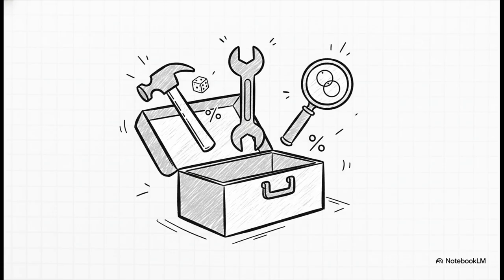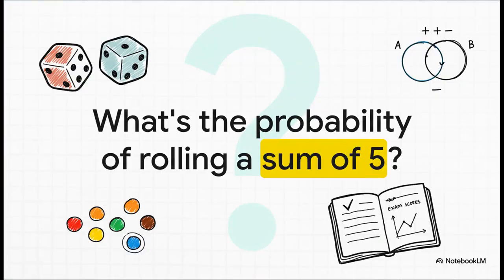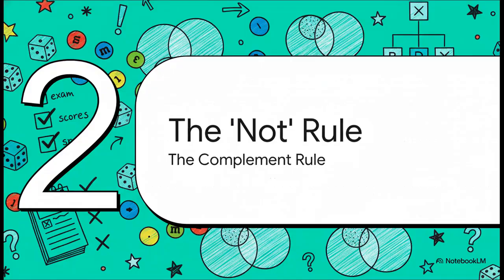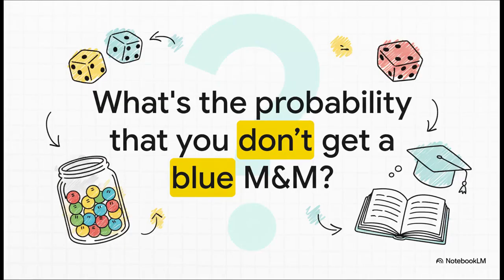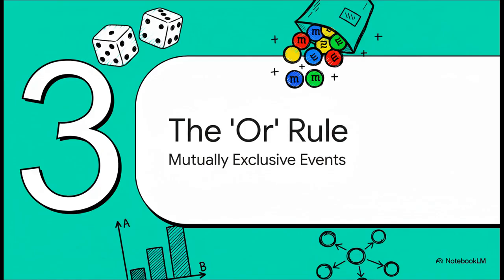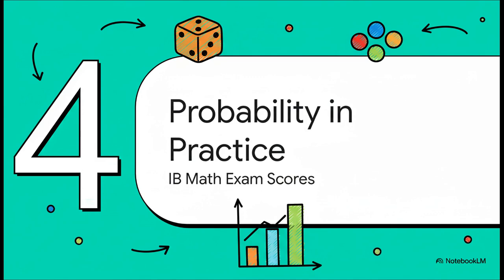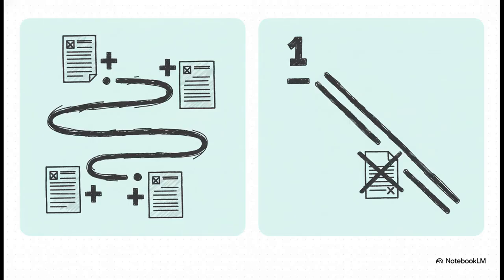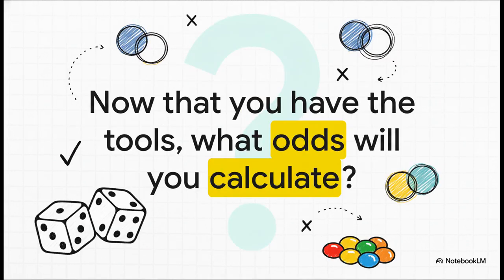5.2: Basic Probability Rules